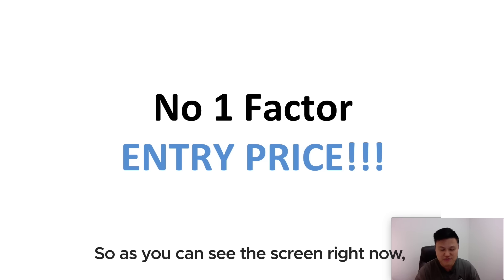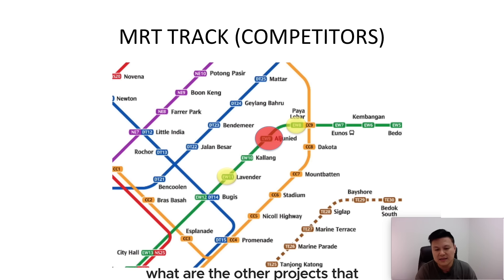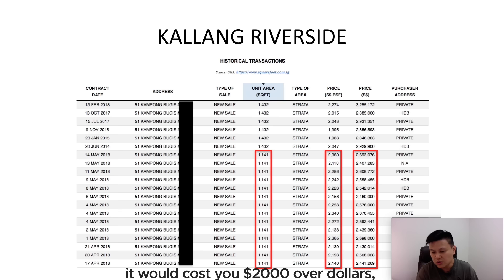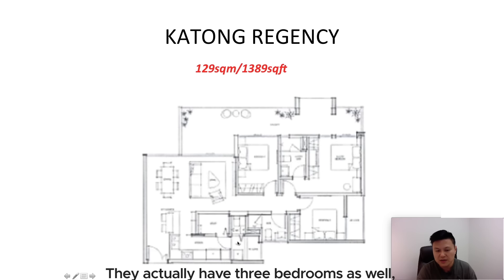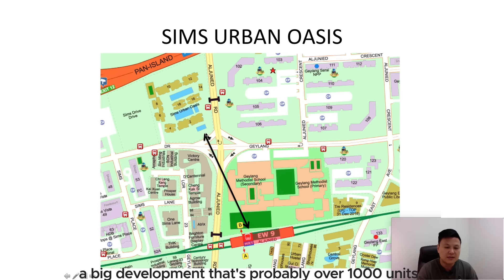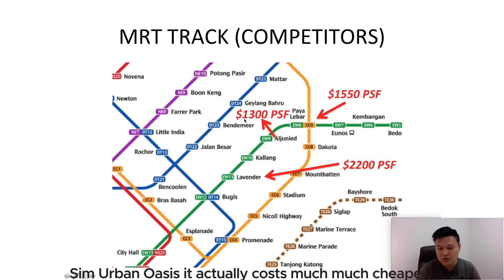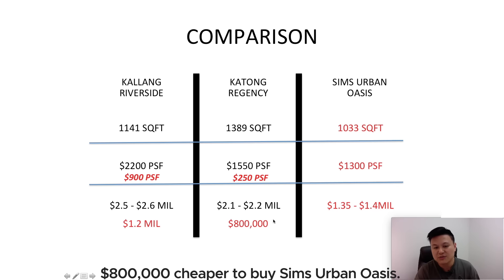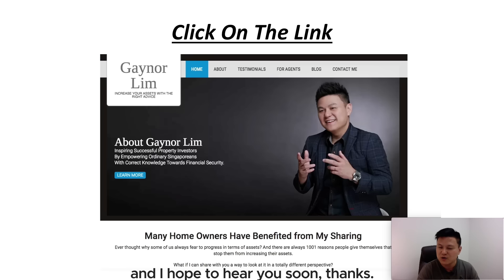How To Invest In Property In Singapore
In this video about how to invest in Singapore Property, I will share with you the Number 1 Factor that we have to analyse, which is the Entry Price of the property.

Most investors may not pay attention on how to justify the right Entry Price. This video will guide you on a step by step process for beginners on how you can do it,